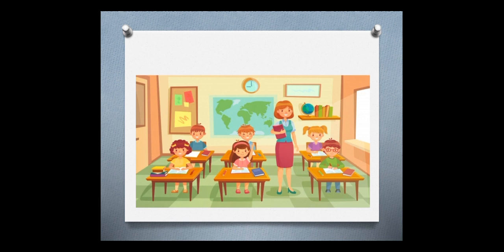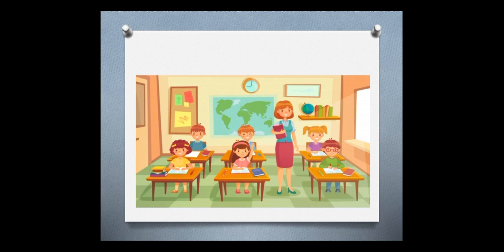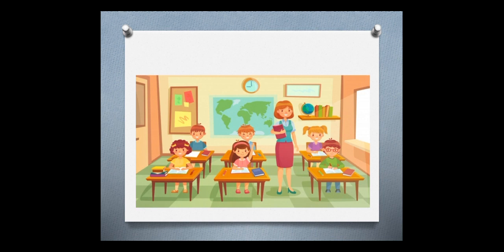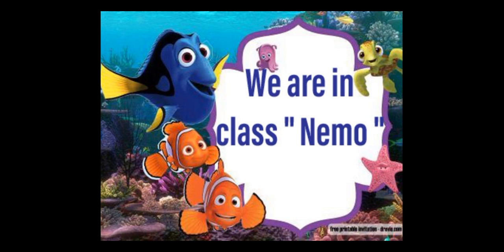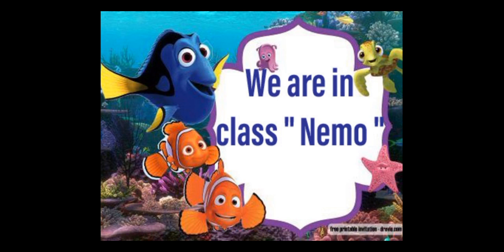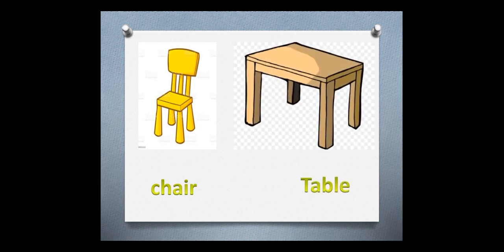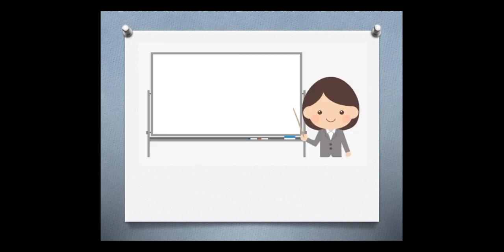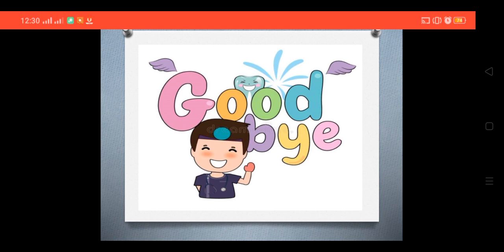Our class Nemo